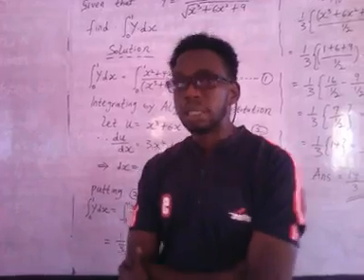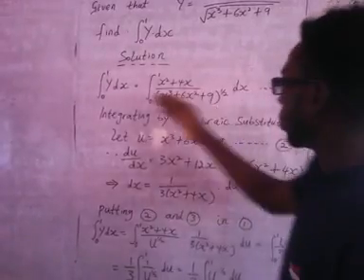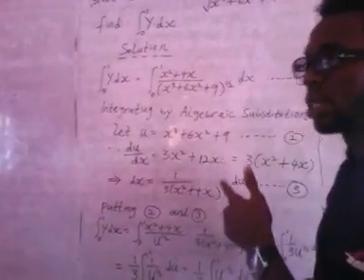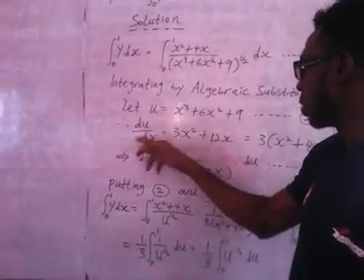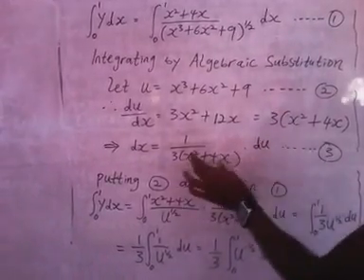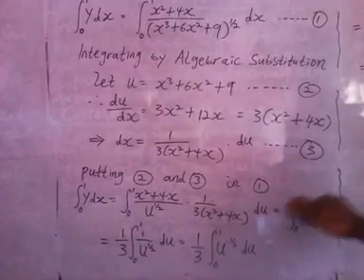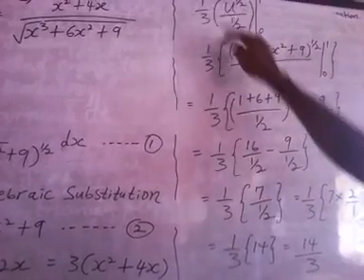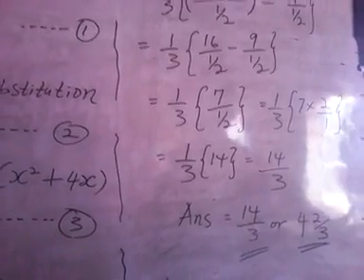REGINA PACIS ONLINE CLASS SS3